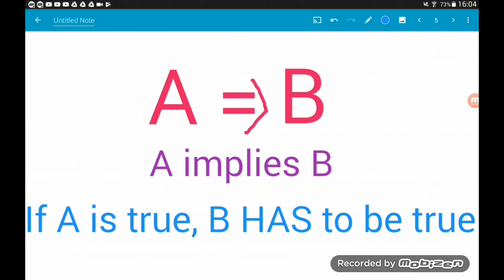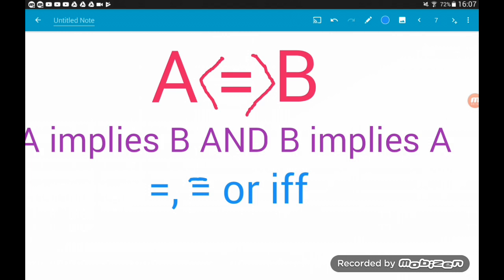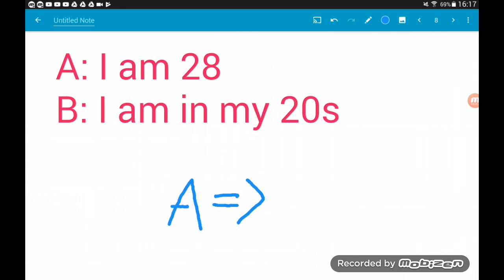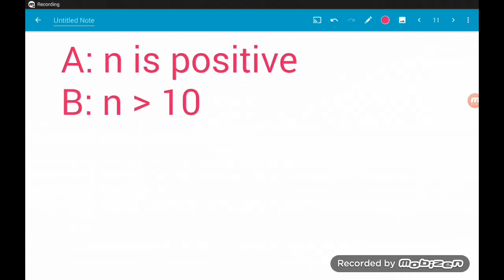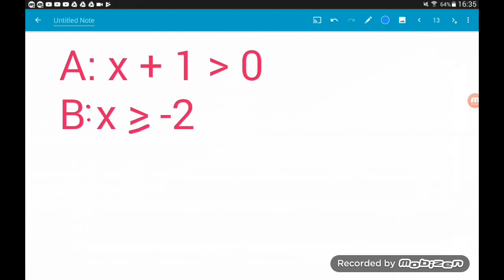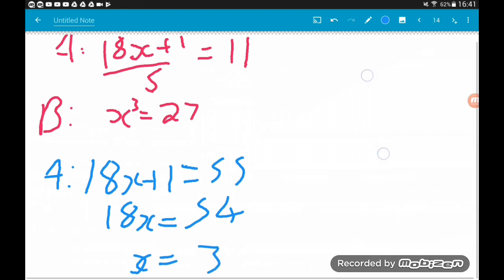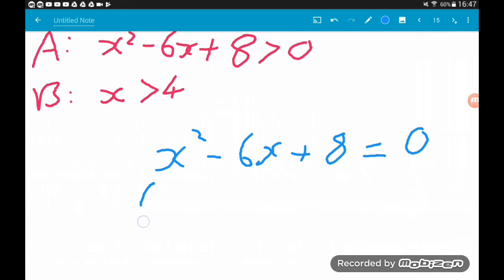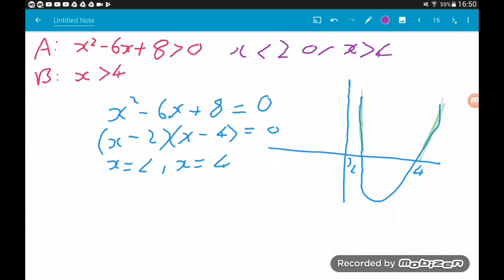Equivalence Notation - PROOF - New A-LEVEL Maths Year 1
Using equivalence notation on two statements for the proof section of AS Level core maths!

AQA

EDEXCEL

OCR MEI

Visit my